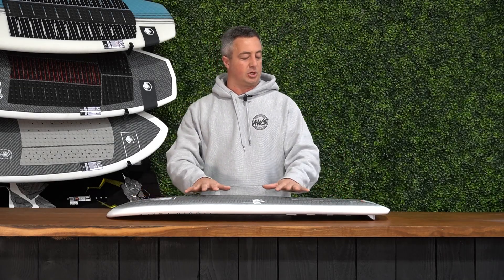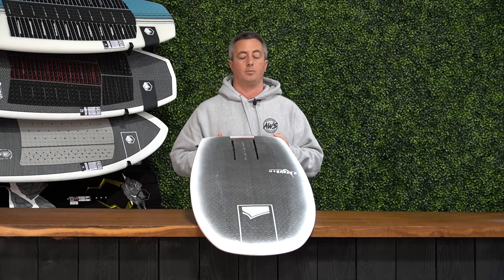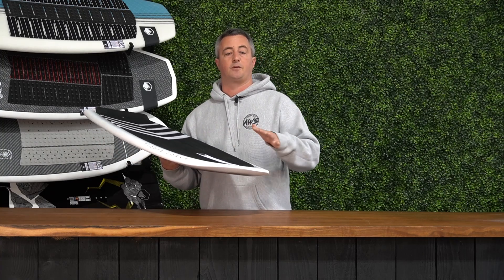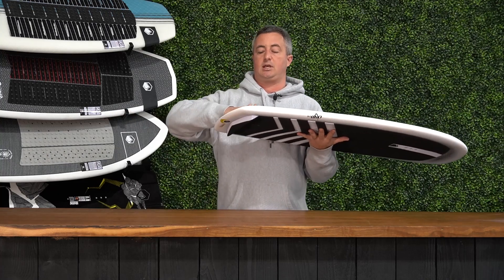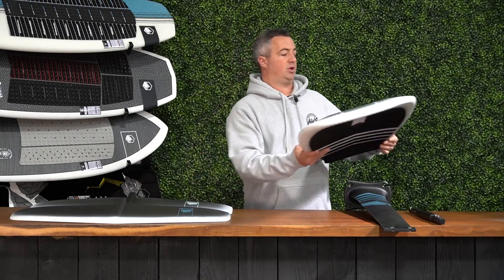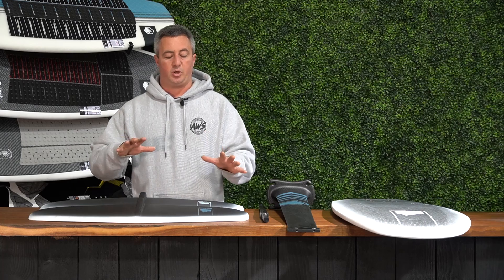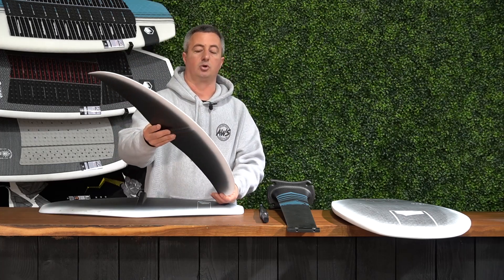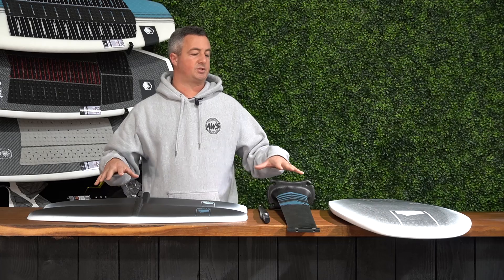Liquid Force Orb Foil - ActiveWake Tech Talk